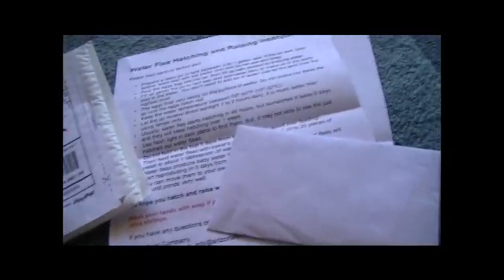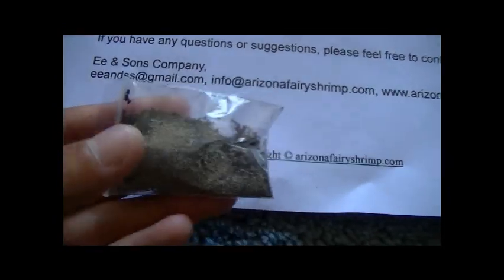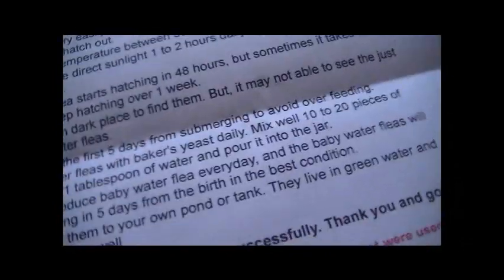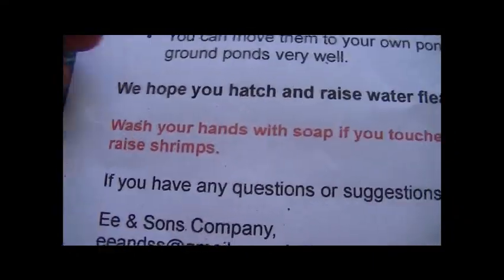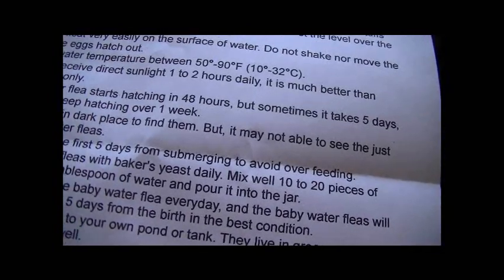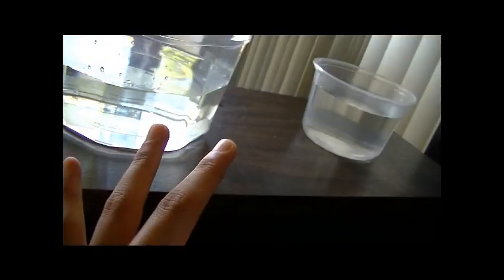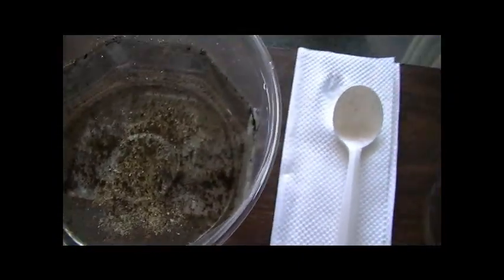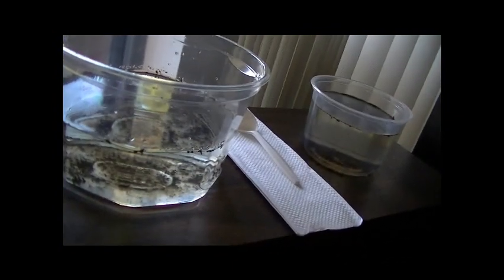Daphnia Culturing Series-Day 0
Alright guys!  The day has finally come!  In this video I show you all the setup of my Daphnia culture and what I plan to do next.  Please leave a like or comment if you have any questions or comments.